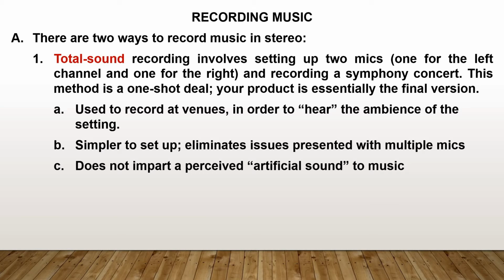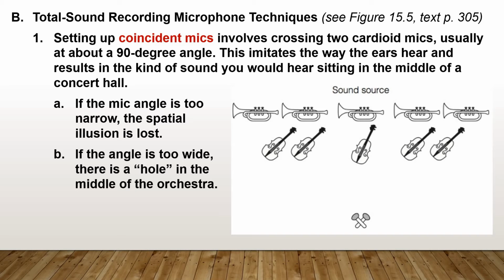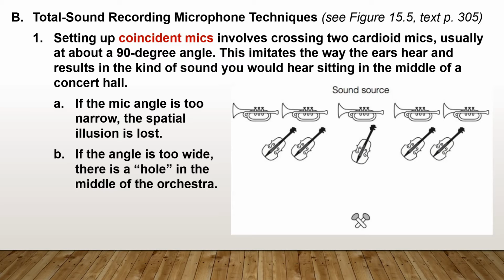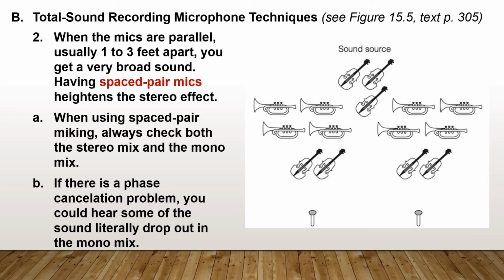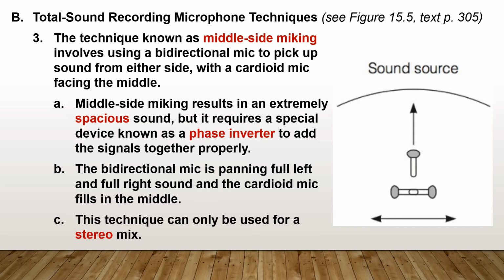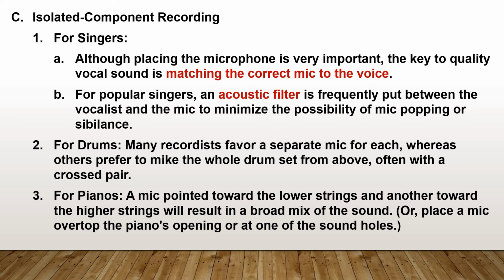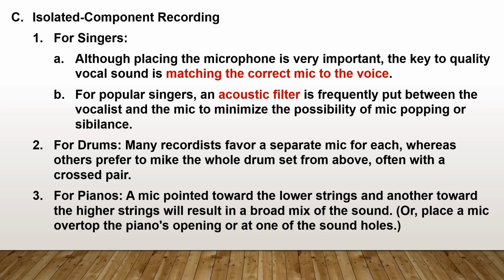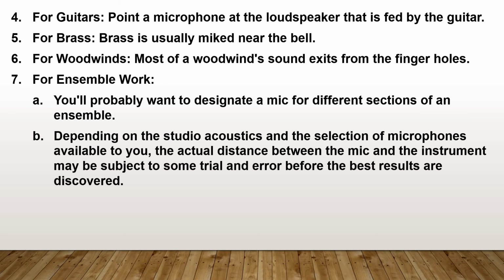BPT 131 Chapter 15 VIDEO Part B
Chapter 15:  Advanced Production
Section III